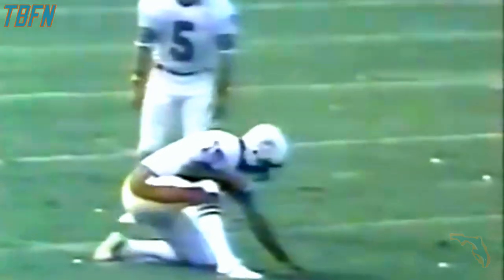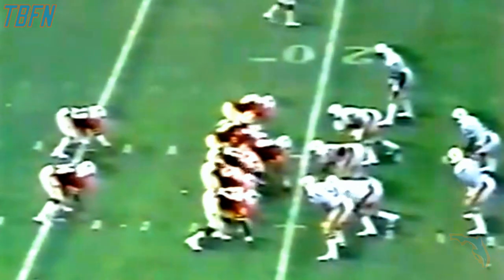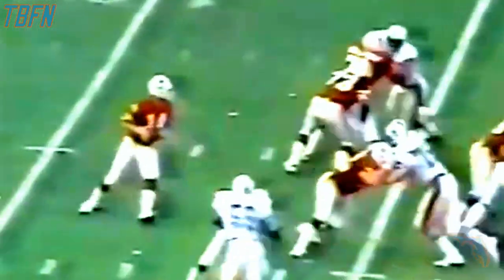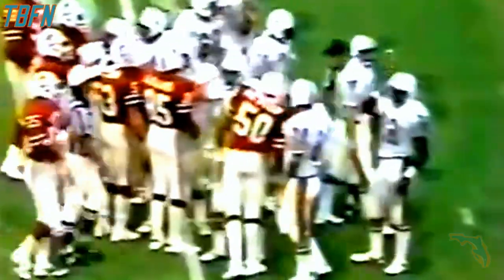1983 Week 2 - Miami Dolphins VS New England Patriots 34-24 Highlights!!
1983 Week 2 - Miami Dolphins VS New England Patriots 34-24 Highlights!!